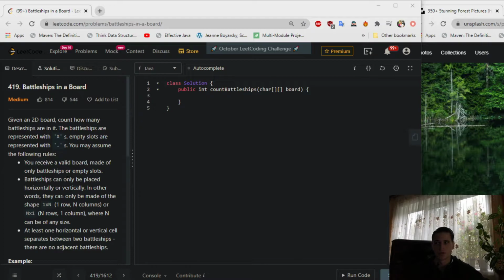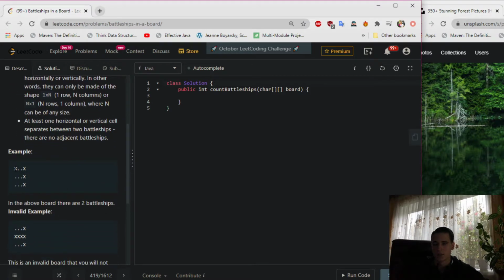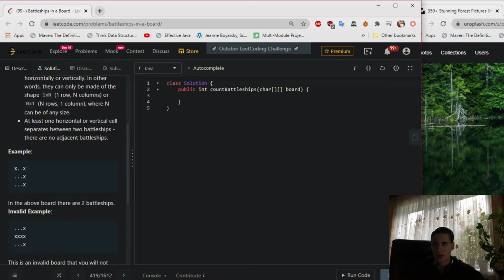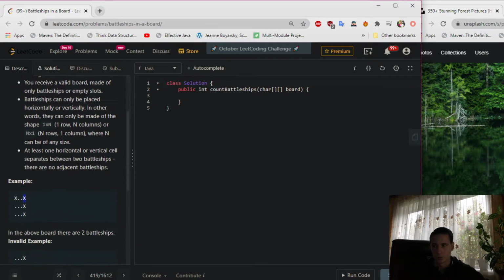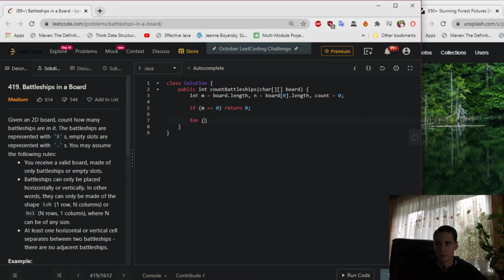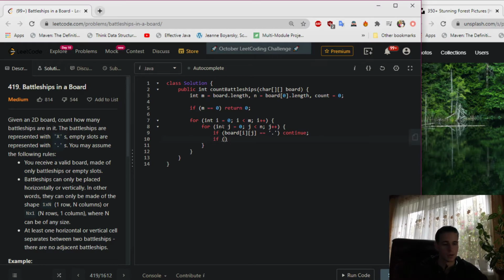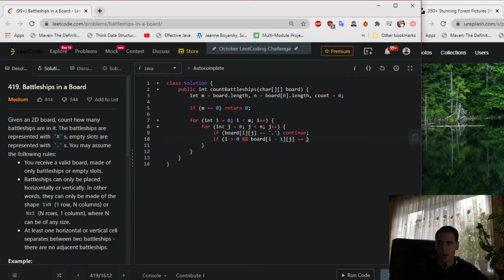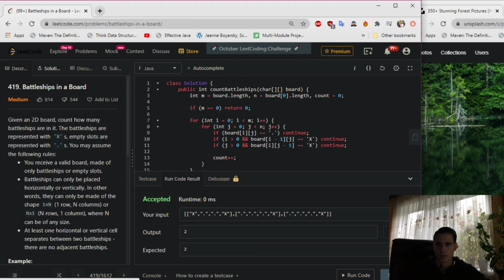LeetCode 419. Battleships in a Board Solution Explained - Java